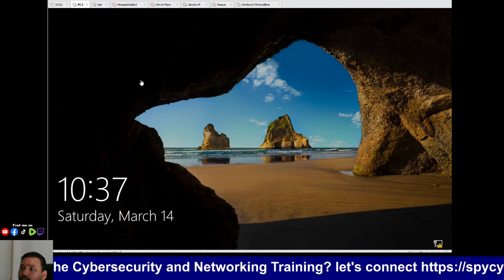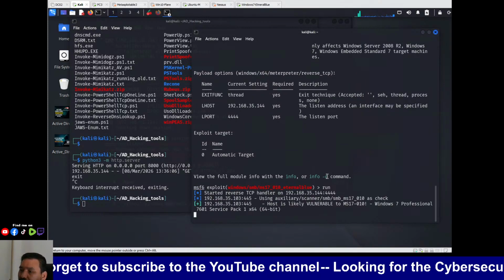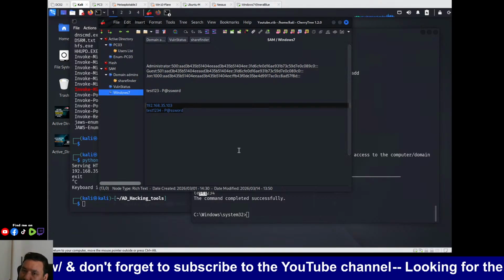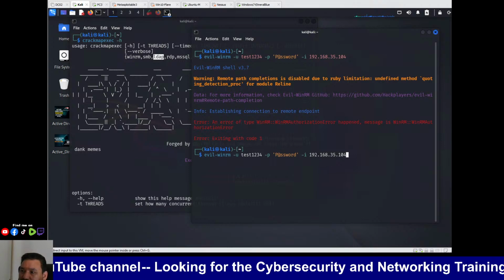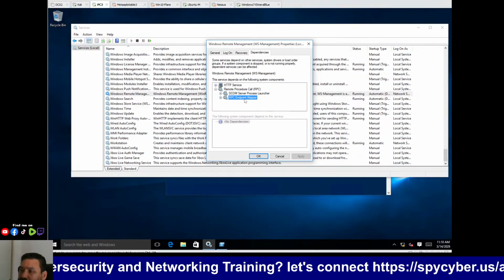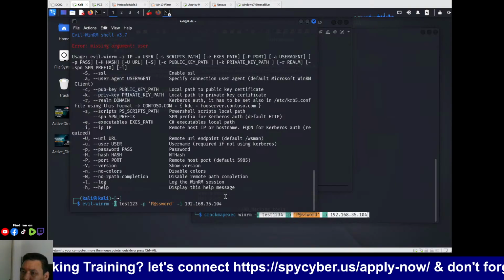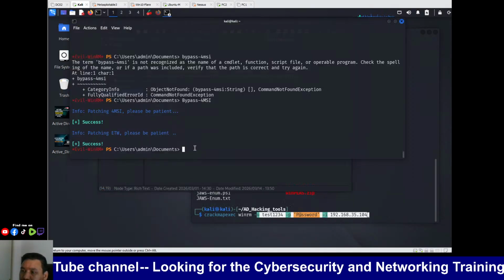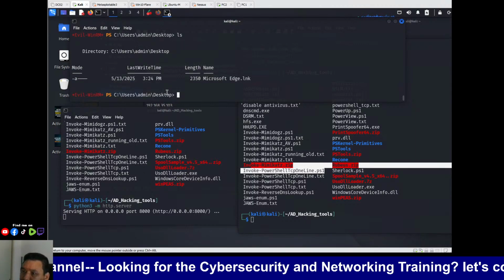Hacking / Cybersecurity / CompTIA Security Plus / Kali Linux - EP 69